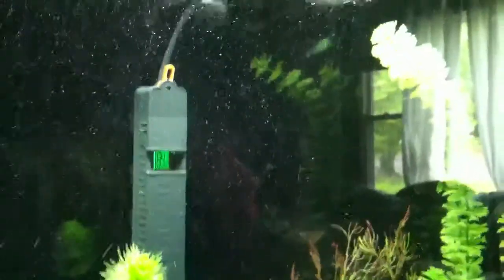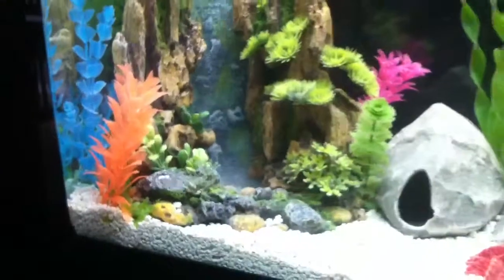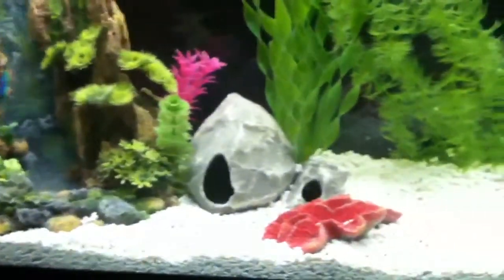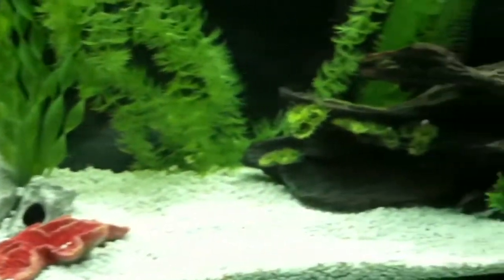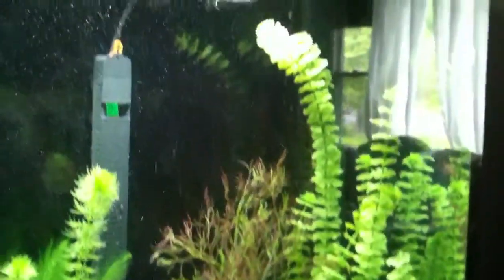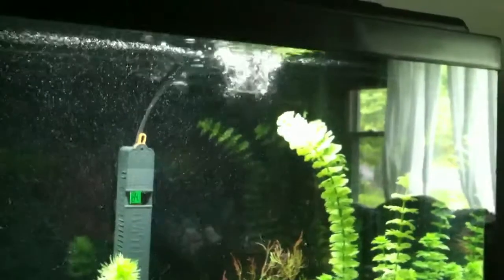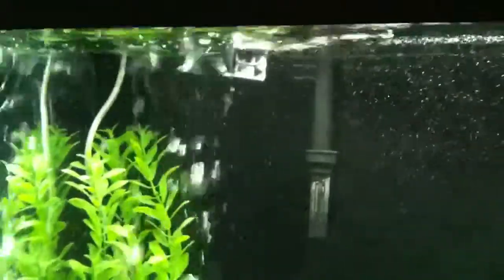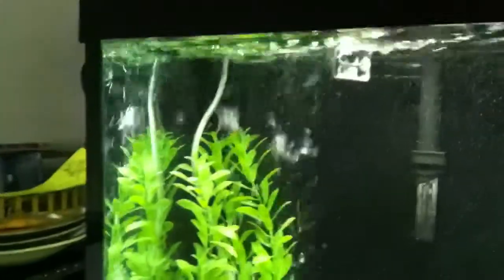Fish tank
Filter flow on fish tank that is in a fish less cycle